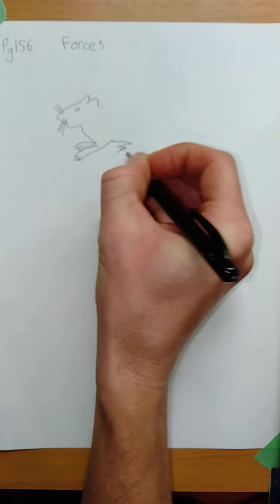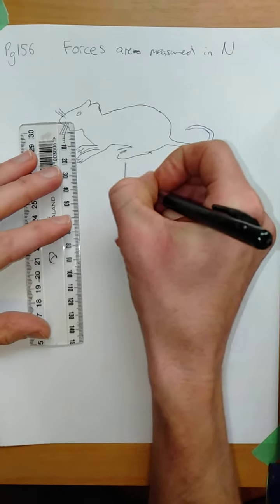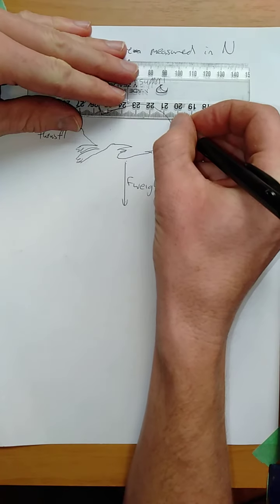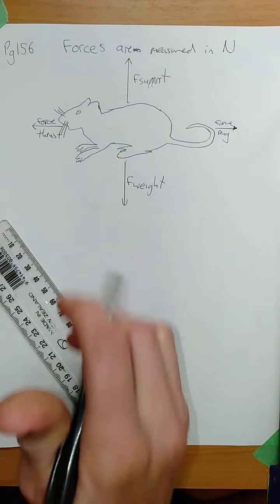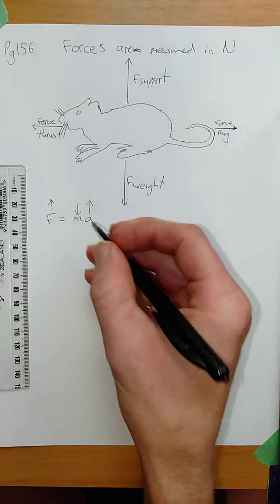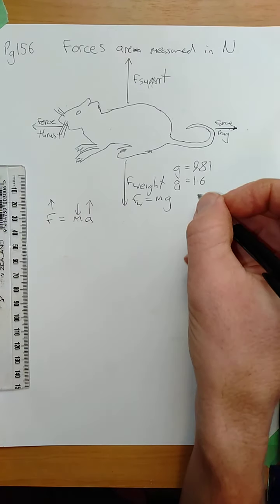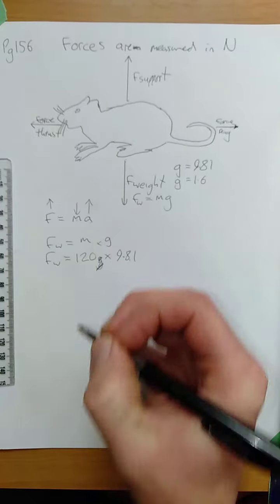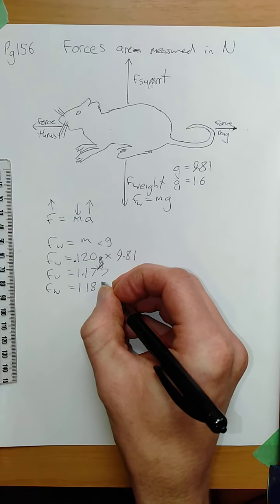Pg156 Forces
Physics